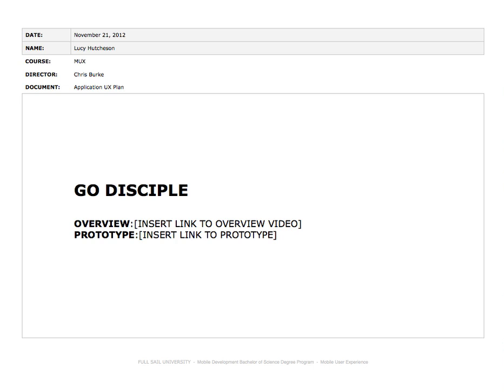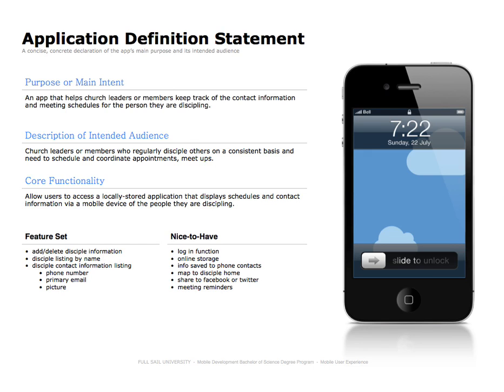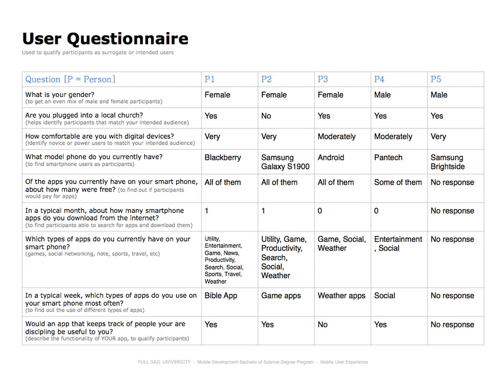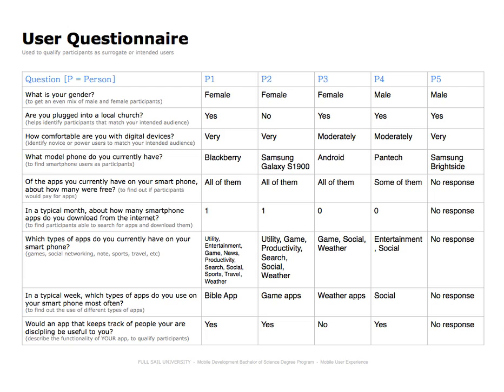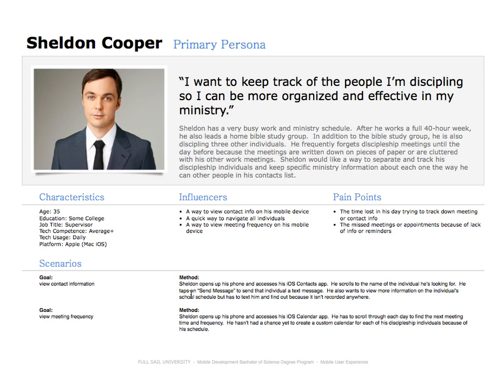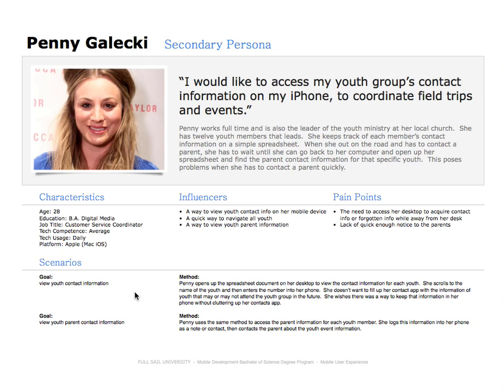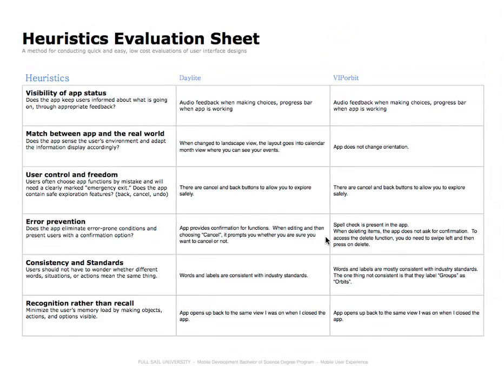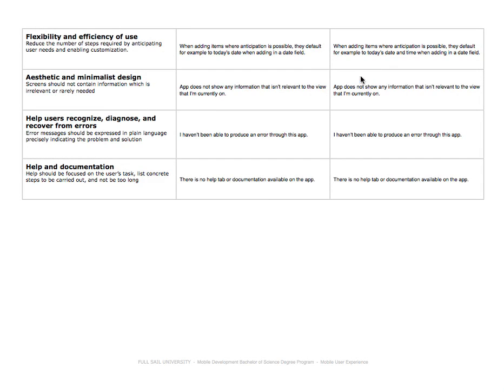Full Sail Online - MUX 1212 - Project 1 Review